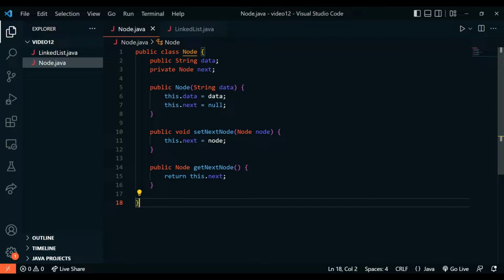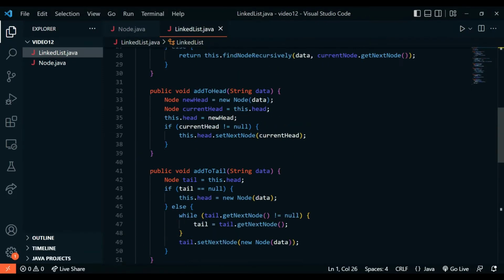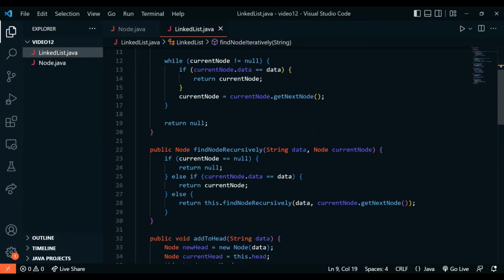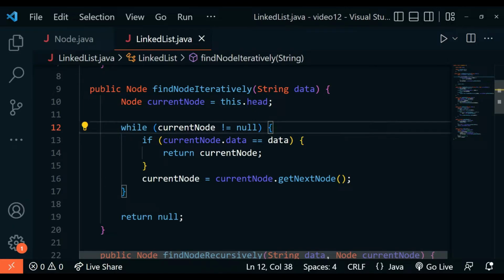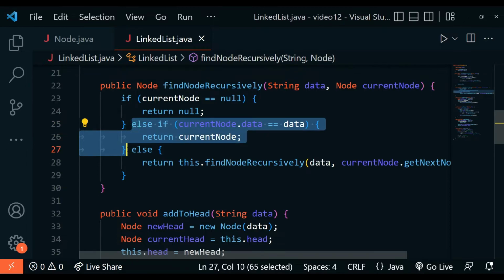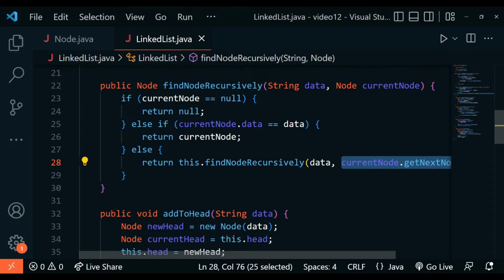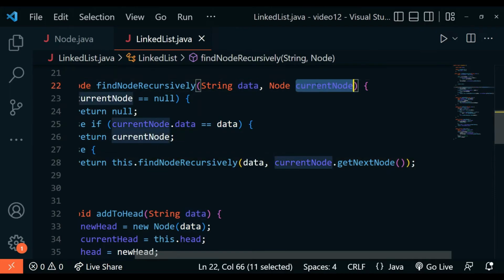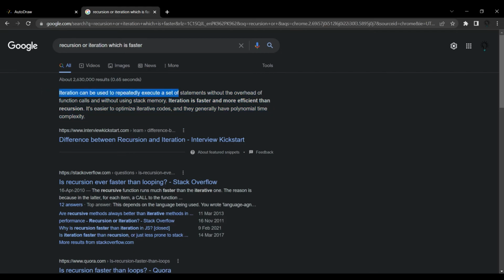ITERATION and RECURSION Difference EXPLAINED! (DSA Crash Course Series)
🚩Chapters:
0:00 Become a Patron!
0:35 Understand the Linked List
1:47 What is Recursion?
2:00 What is a HashMap?
2:30 Iterative Approach
3:40 Recursive Approach
5:41 What is faster?